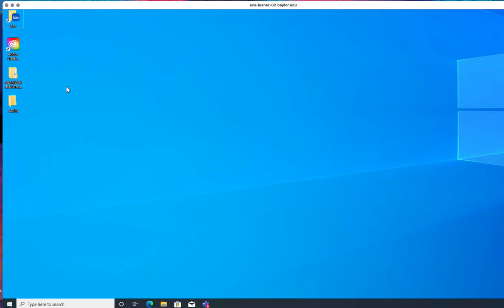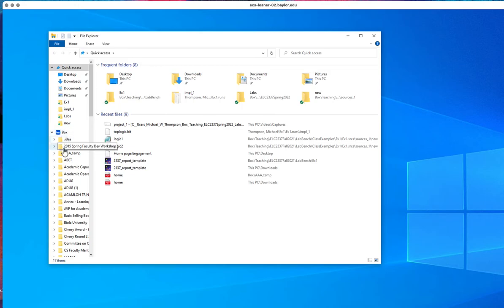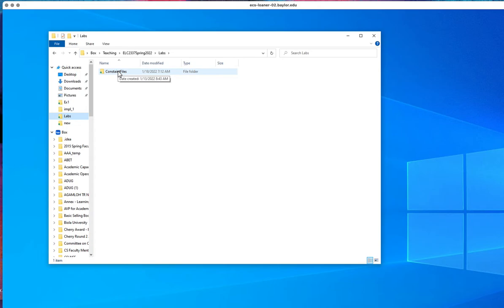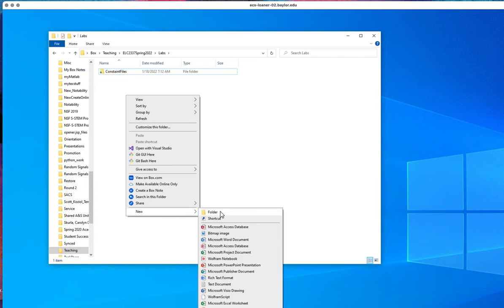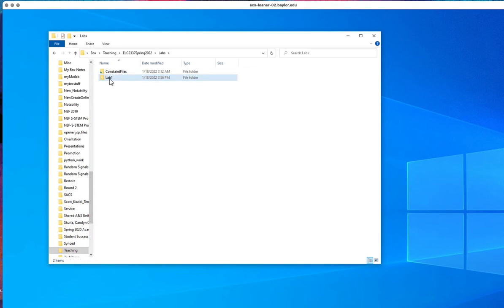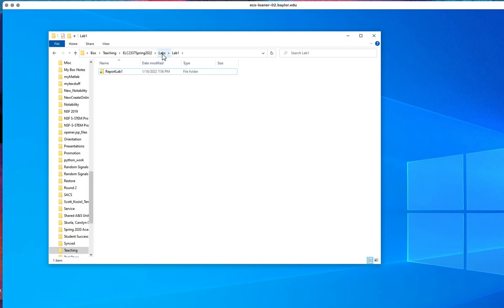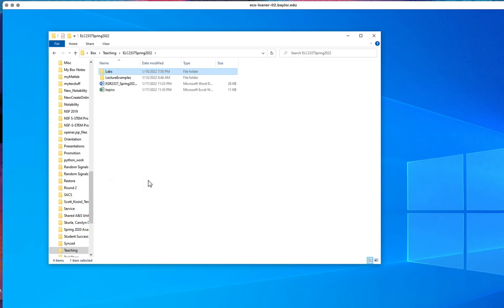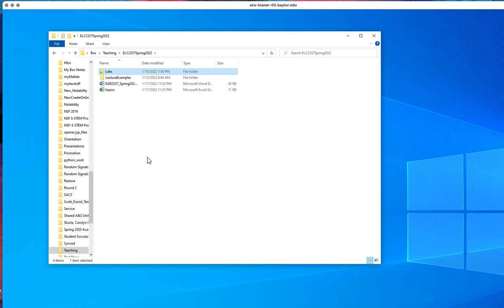Setting up Box for ELC 2137